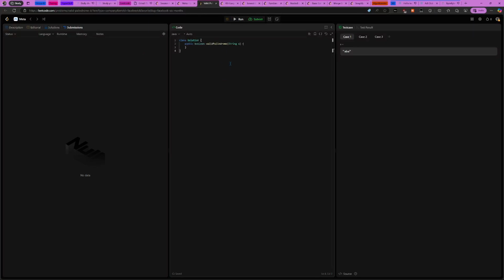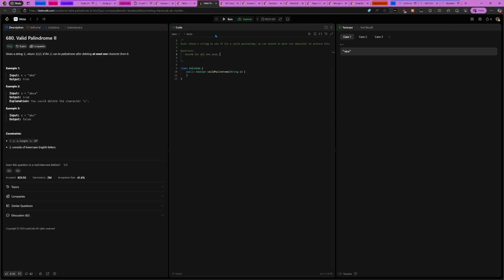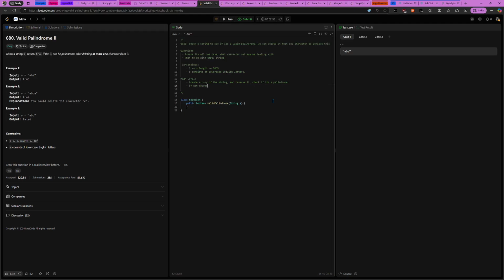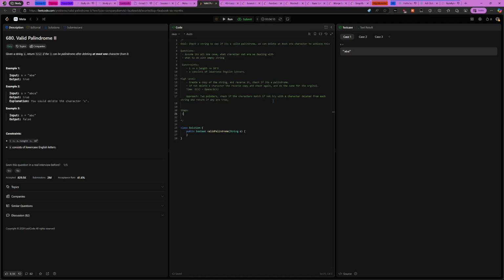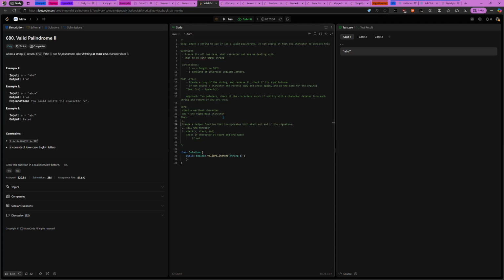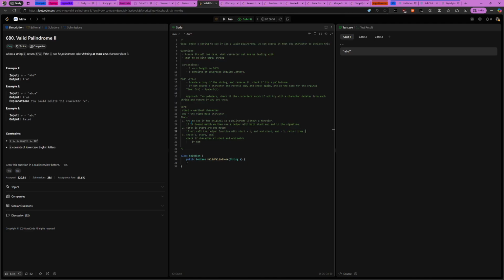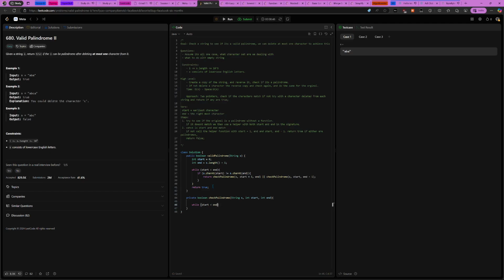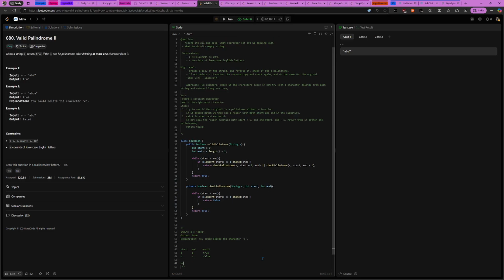Leetcode Practice: 680 Valid Palindrome II